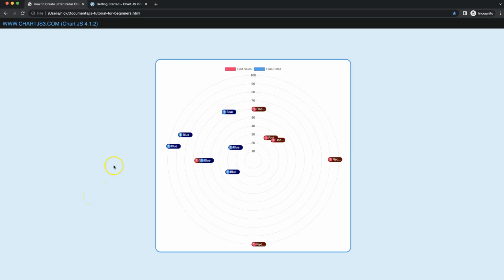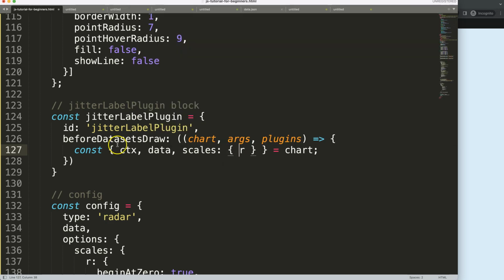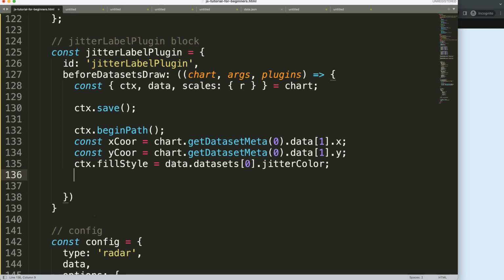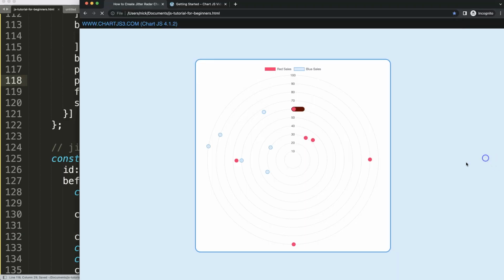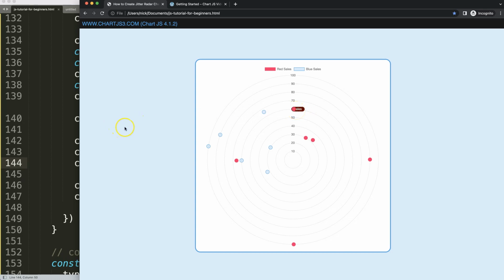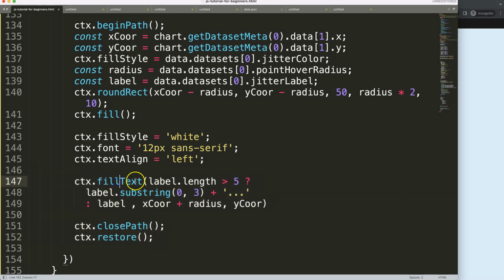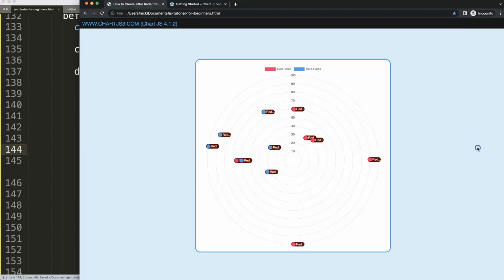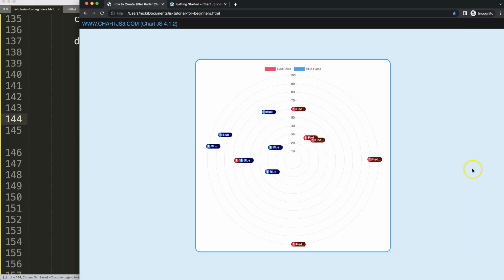How to Create Jitter Radar Chart with Custom Labels in Chart JS 4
In this video we will explore how to create jitter radar chart with custom labels in chart js 4. This video is based on the jitter radar chart with tooltips in Chart JS 4. We will now continue on and now add custom labels to the jitter radar chart.

▬ Materials/References  ▬▬▬▬▬▬▬▬▬▬

Chart JS Dashboard Series:
👍 Most Liked Video Series:

▬ About Us  ▬▬▬▬▬▬▬▬▬▬▬▬